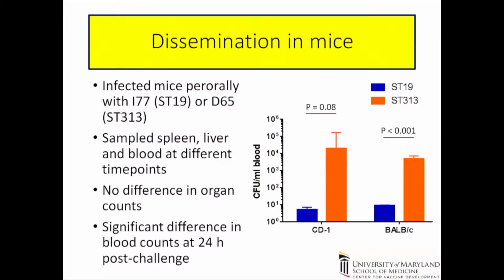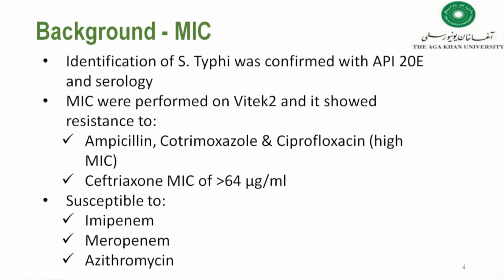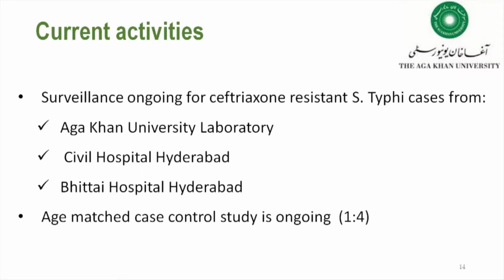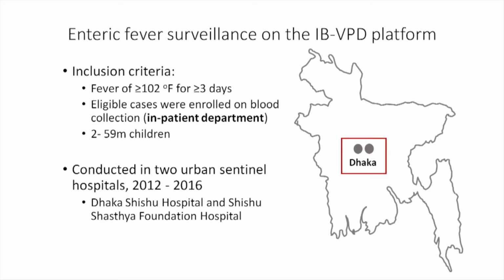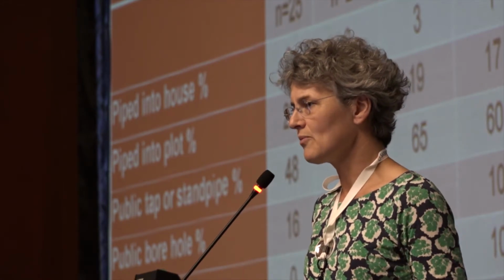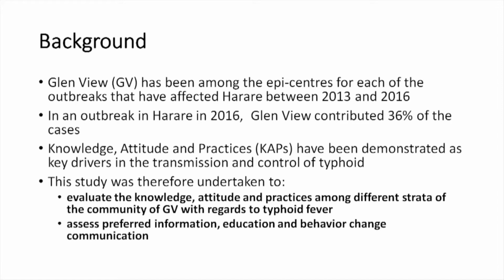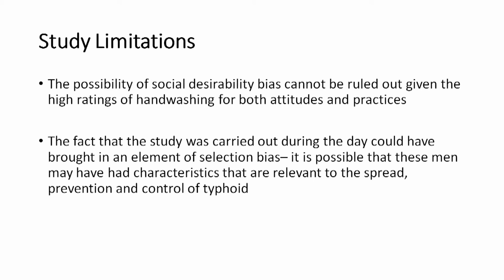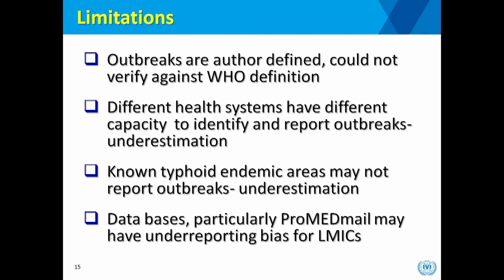What’s New, Doc? Late Breaker Abstracts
“What’s New, Doc? Late Breaker Abstracts” was held on April 6, 2017 during the 10th International Conference on Typhoid and Other Invasive Salmonelloses, hosted by the Sabin Vaccine Institute’s Coalition against Typhoid. This abstract session included:

Moderators
• Isaac Bogoch, University of Toronto
• Richard Strugnell, University of Melbourne
Speakers:
• Ellen Higginson, University of Maryland School of Medicine (00:00)
• Tahir Yousufzai, Aga Khan University (12:33)
• Senjuti Saha, Child Health Research Foundation (27:55)
• Melita Gordon, University of Liverpool (39:47)
• Kudzai Masunda, City of Harare Health Department (53:58)
• Vittal Mogasale, International Vaccine Institute (1:08:31)
The presentations of Joke Bilcke, University of Antwerp, and Irene Kasumba, University of Maryland School of Medicine are withheld from the video at the presenters’ requests.

The Coalition against Typhoid (CaT), based at the Sabin Vaccine Institute, works to prevent typhoid and other invasive salmonelloses through research, education and advocacy. CaT acts as a catalyst in the global health community to coordinate partnerships, convene decision makers and advocate for sustainable solutions, including access to next-generation vaccines and clean water. and follow us on Twitter, @PreventTyphoid.

The Sabin Vaccine Institute is a leading advocate for expanding vaccine access and uptake globally, advancing vaccine research and development, and amplifying vaccine knowledge and innovation. Unlocking the potential of vaccines through partnership, Sabin has built a robust ecosystem of funders, innovators, implementers, practitioners, policy makers and public stakeholders to advance its vision of a future free from preventable diseases. As a non-profit with more than two decades of experience, Sabin is committed to finding solutions that last and extending the full benefits of vaccines to all people, regardless of who they are or where they live.